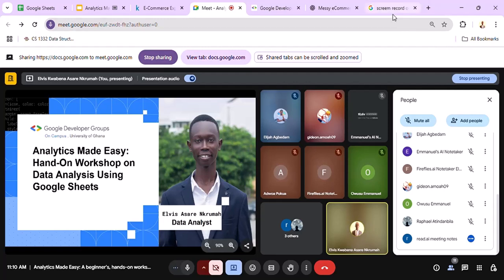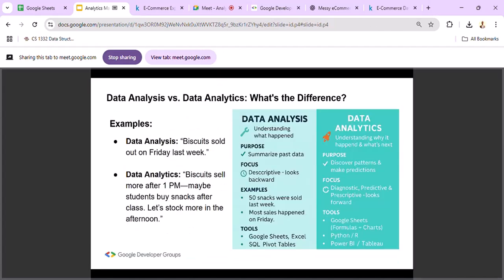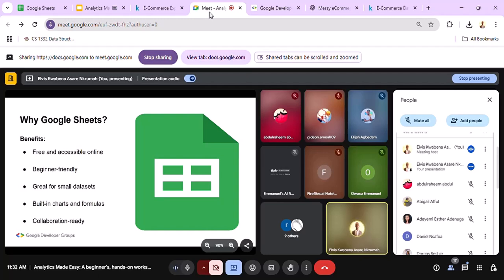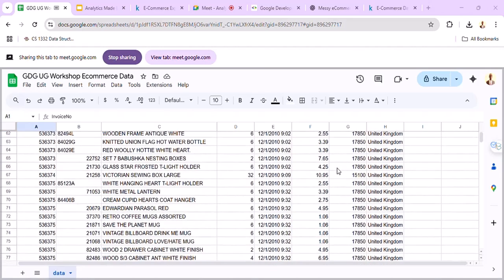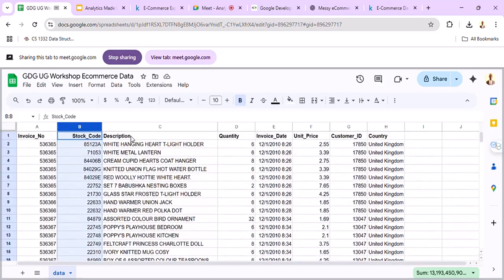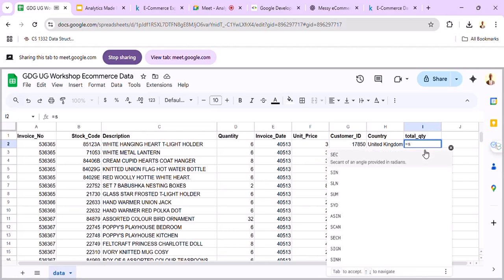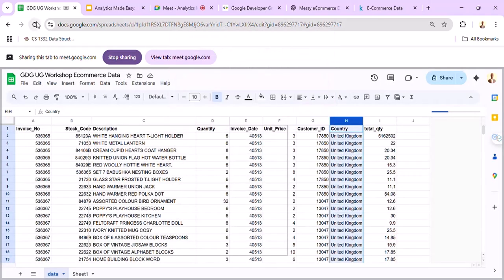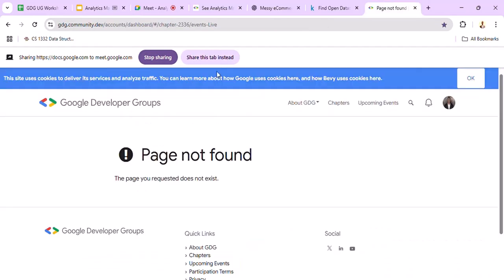Analytics Made Easy: Hands-On Workshop on Data Analysis with Google Sheets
Analytics Made Easy: Hands-On Workshop on Data Analysis Using Google Sheets
Hosted by Elvis Asare Nkrumah, GDG on Campus UG Co-organiser & Tableau Academic Ambassador 2024

Are you looking to get started with data analysis but don’t know where to begin? This beginner-friendly, hands-on workshop walks you through the fundamentals of data analysis using Google Sheets — no coding required!

✅ In this session, you’ll learn:

The difference between data analysis and analytics

How to clean and prepare data in Google Sheets

How to create summary tables and use formulas effectively

The power of Google Sheets AI tools like Explore, Smart Fill & Formula Suggestions

How to apply data validation to ensure clean, reliable datasets

Real-life case demo using a practical dataset

Ideal for:

1. Students & educators

2. Beginners in data analytics

3. Non-tech professionals working with spreadsheets

4. Anyone curious about using Google Sheets for smarter decisions